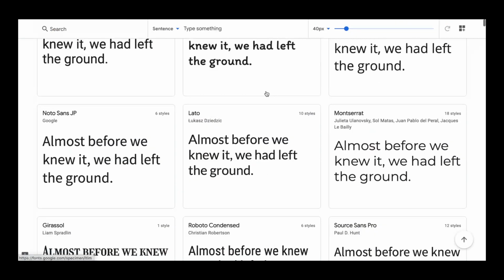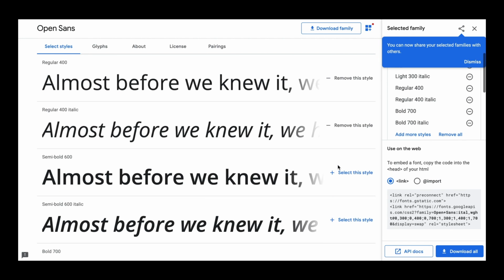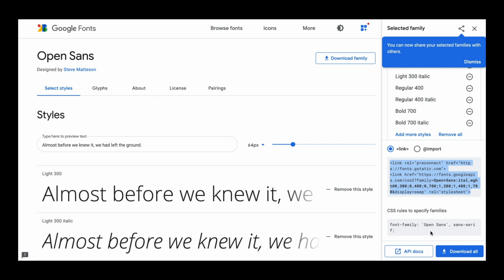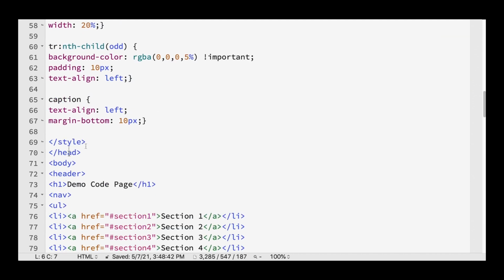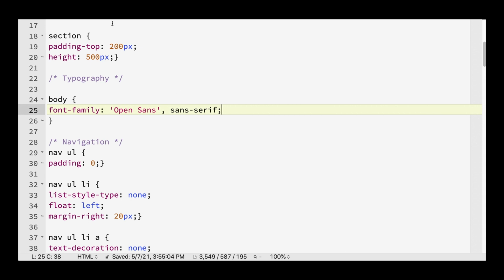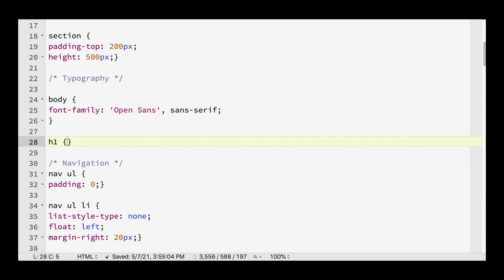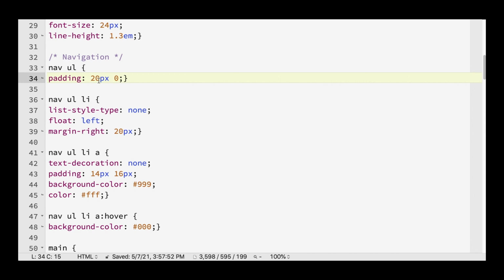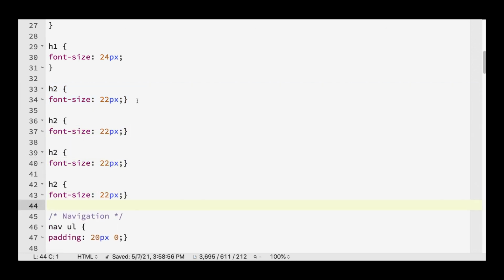Coding for Beginners: CSS Basics #64— Service-Based Font Face, Part 1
Let's now look at service-based font face. In this case, you are using a service, whether free or paid, to deliver the font files to your user. The most well known service-based font face is Google fonts, primarily because Google provides its fonts for free. Another service that a designer may be familiar with is Adobe Typekit. It is also possible to purchase subscriptions with various type foundries to get access to their service-based fonts.

The advantage of using a service-based font face is that you don't need to worry about converting your font files to all the different type file formats using a @font-face generator like Font Squirrel. The service takes care of providing all the appropriate files so that as long as you pay for the service, your fonts will be delivered to the user so that the font displays as it should no matter what browser they are on.

With a service-based font face you just need to know what code to embed in your files to deliver the fonts. You should still use a font stack because if something happens with the service's server that may be a reason the fonts are not delivered. This way, an appropriate font will be chosen to which the user has access.

So if we go to Google Fonts, you have all sorts of different fonts that you can choose. And you can choose whichever font you like. It'll give you all the weights that are available so you have light, regular, semibold, bold, extra bold, and italic. And you can look at the glyphs palette, and it will tell you a little bit about the designer and the licensing. So one of the main reasons that people use Google Fonts, of course, is because you don't have to pay licensing fees with Google, and that's why they became particularly popular. And as an Adobe user, you also probably have access to Adobe Typekit and so the process would be similar for any web-based font foundry...that you would go to the page and you need to get the embed code.